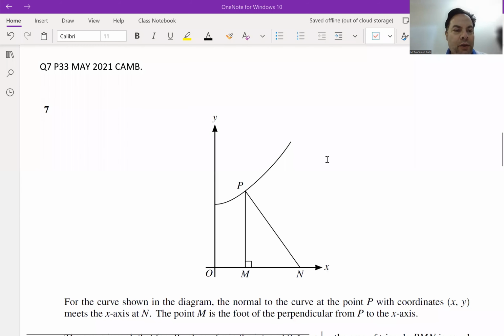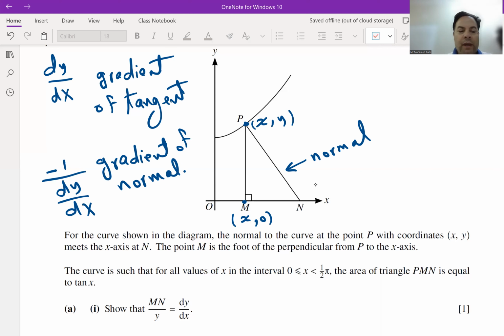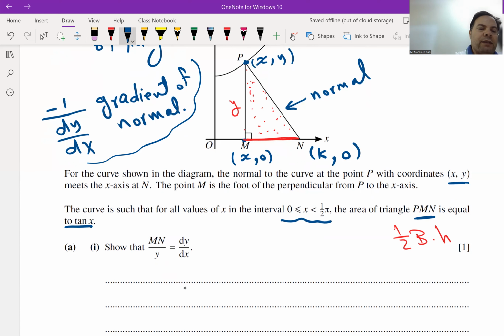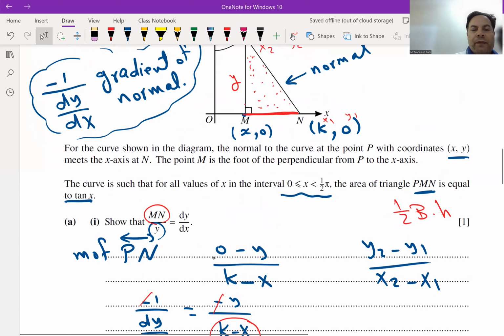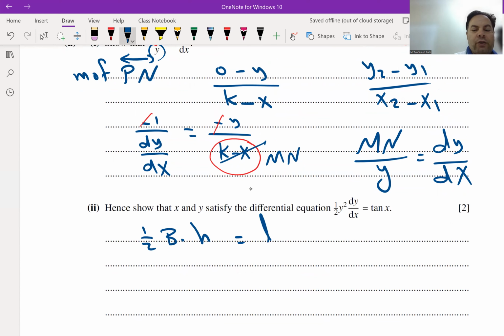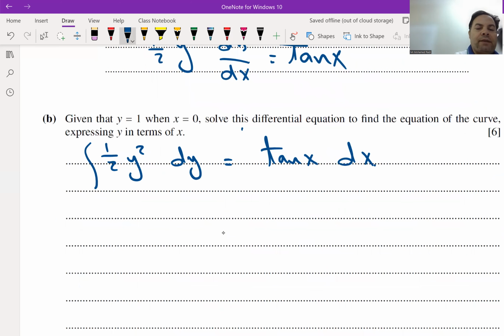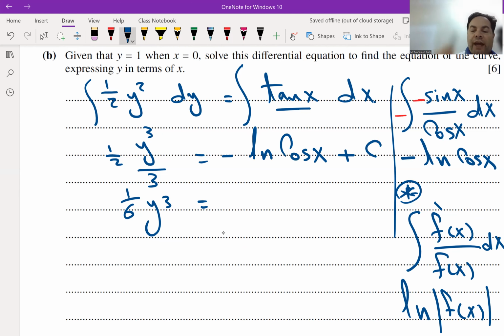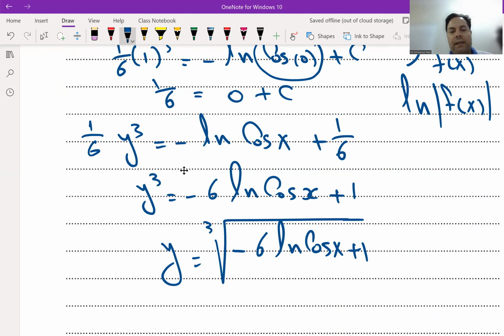Q7 P33 MAY 2021